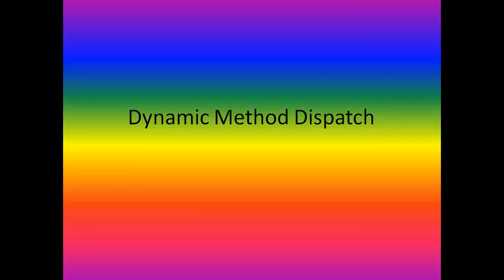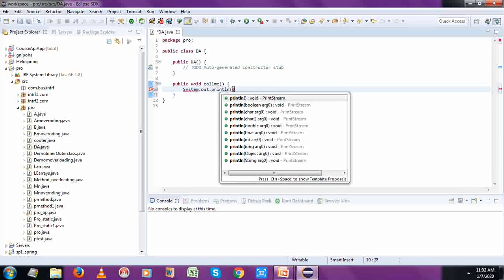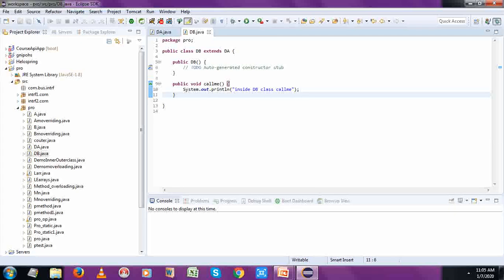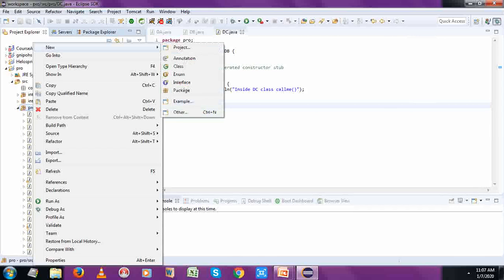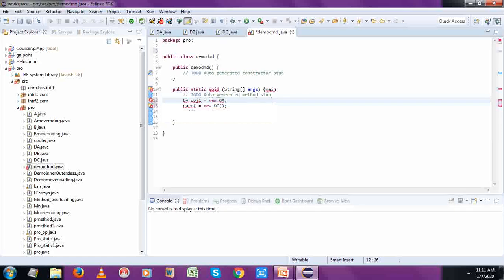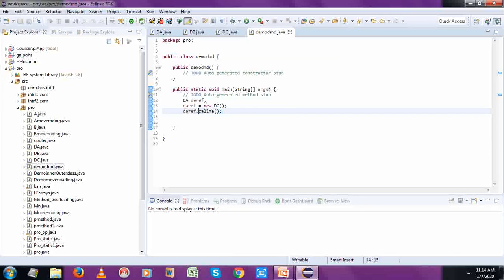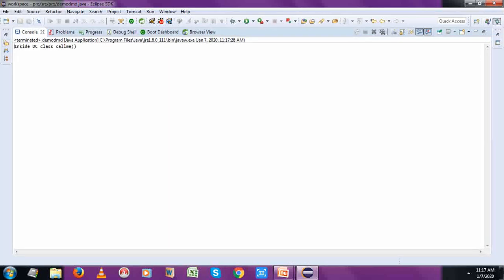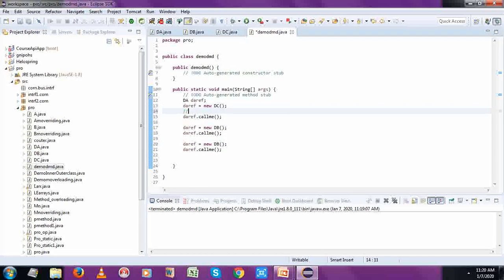S10 Java - Dynamic Method Dispatch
1.What is Dynamic Method Dispatch?
2.How to use it in real world application?